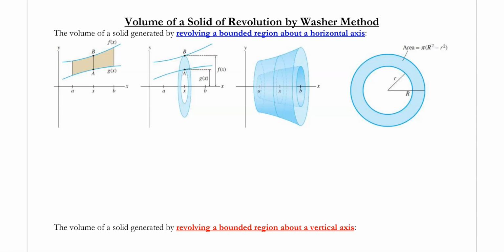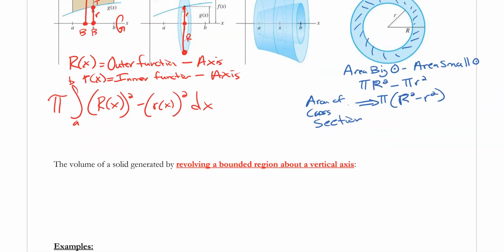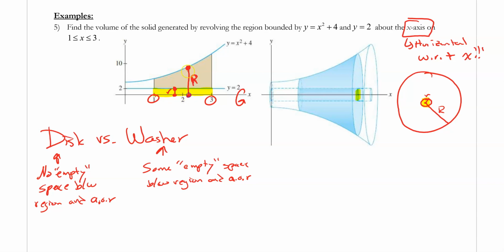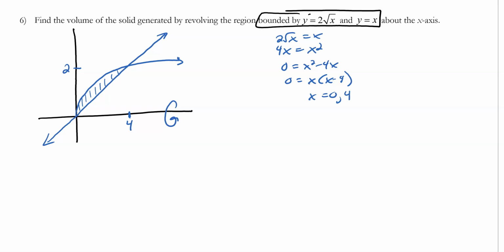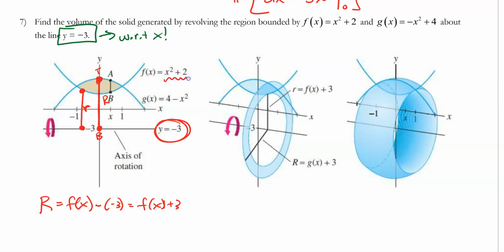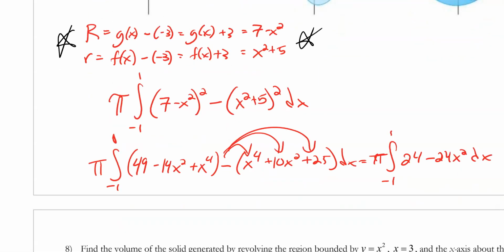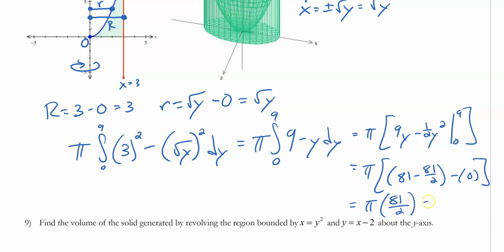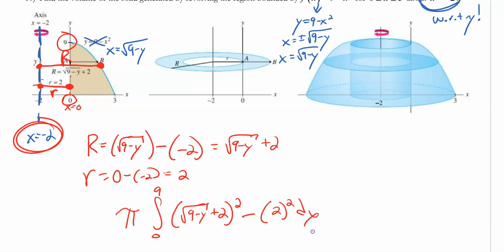AP Calc Volume by Washer Method Notes Video